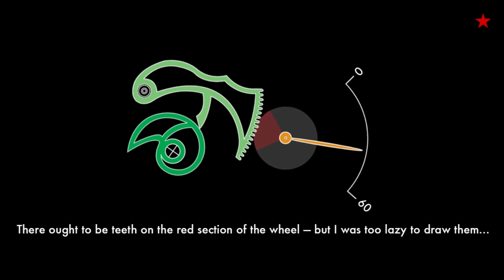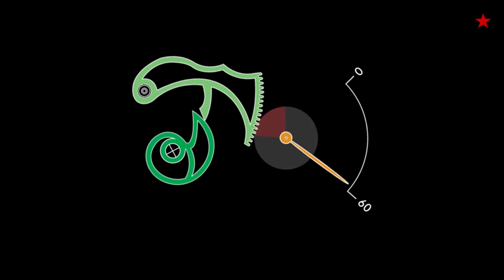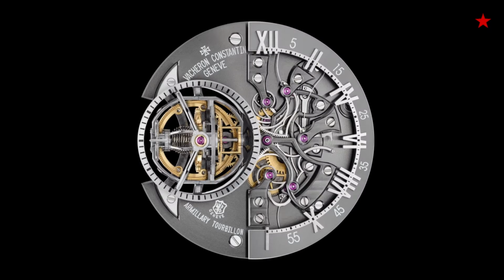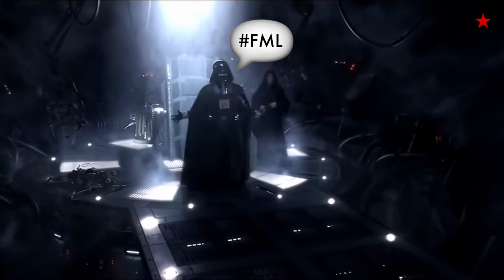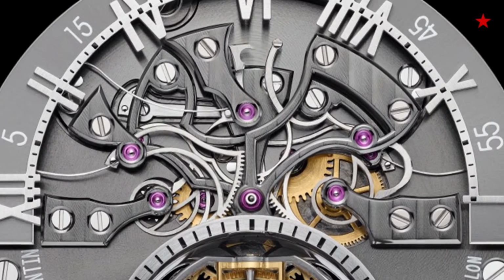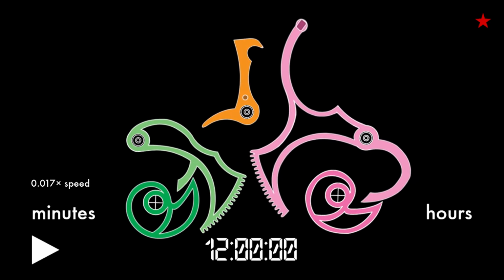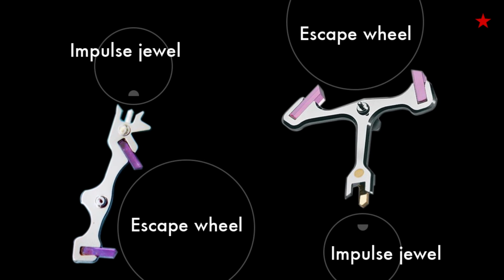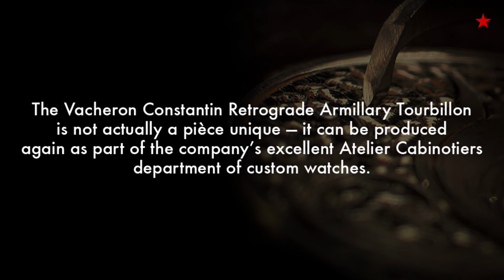Revolution Watch Academy (Episode #01) — The Vacheron Constantin Retrograde Armillary Tourbillon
International technical editor at large Suzanne Wong thought it'd be faster to do a video than to write an article about the mechanical innovations of the Vacheron Constantin Retrograde Armillary Tourbillon.

She thought wrong.